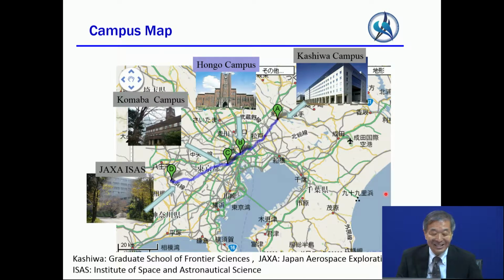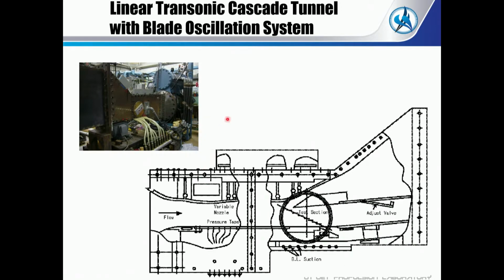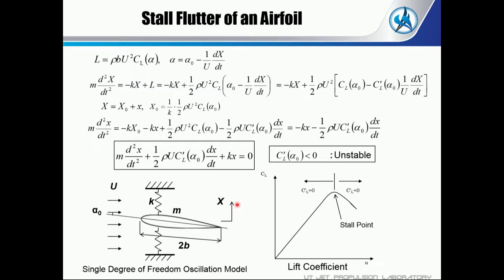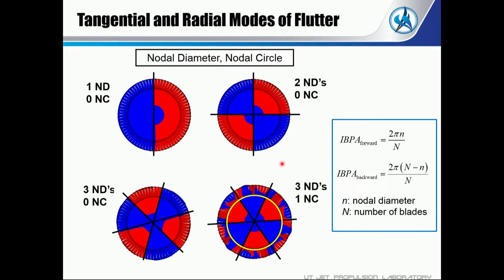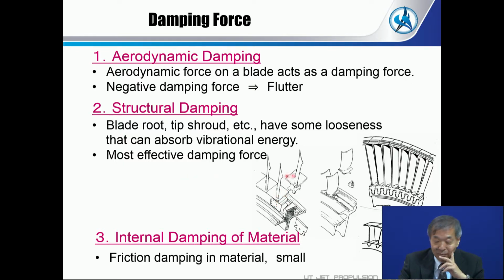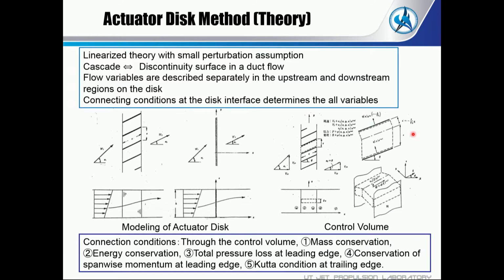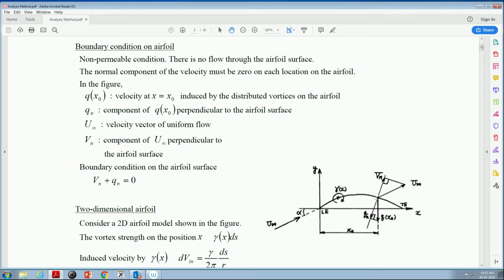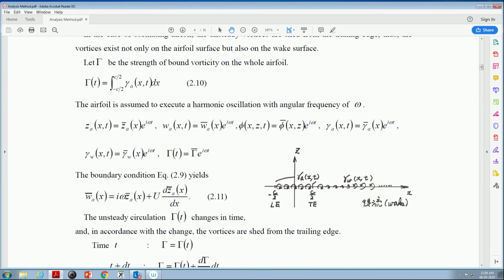Aeroelasticity and Unsteady Aerodynamics in Turbomachinery (FN Session)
Course Coordinators:
Prof. Dipak Kumar Maiti
IIT Kharagpur, West Bengal, India
Dr. Chetan Mistry
Assistant Professor
Department of Aerospace Engineering

Guest Faculty:
Prof Toshinori Watanabe
Department of Aeronautics and Astronautics
University of Tokyo